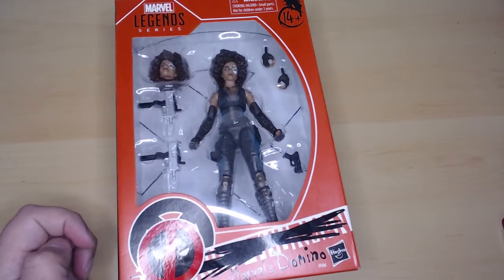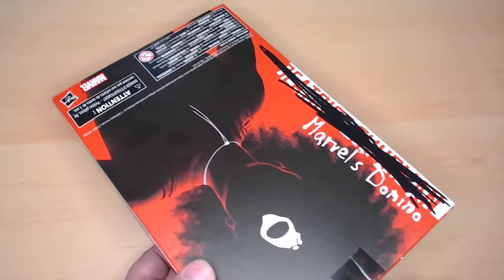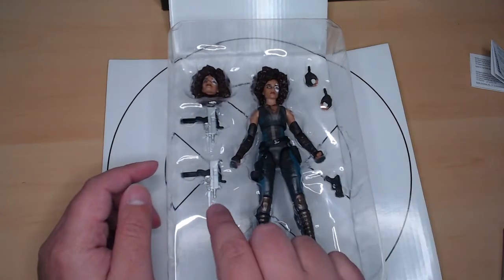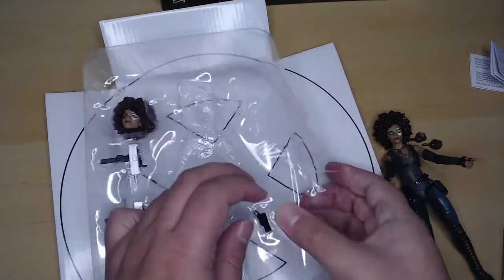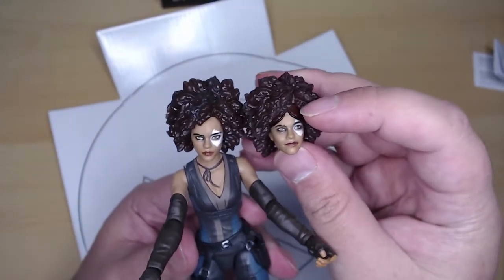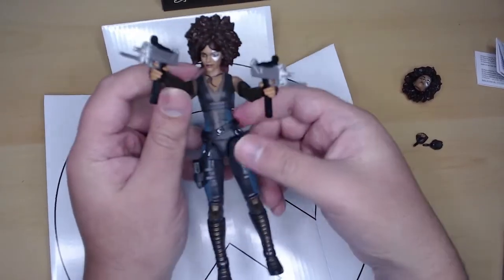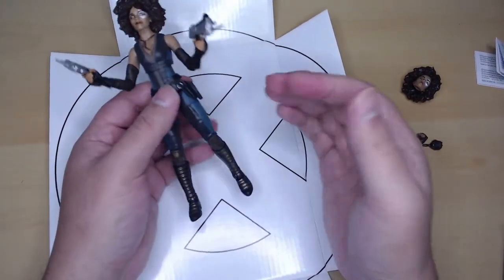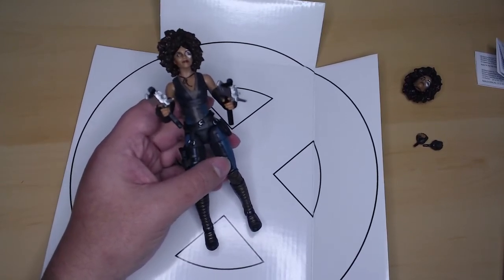Unboxing: Marvel Legends Series - Deadpool 2 Domino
I unbox Marvel Legends Domino from Deadpool 2 by Hasbro.